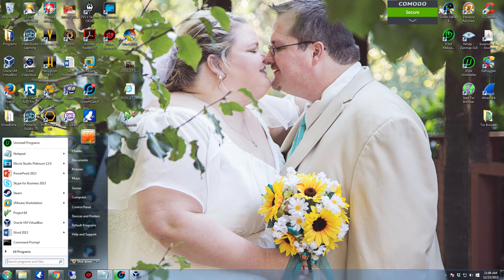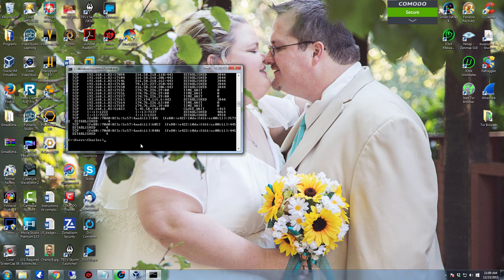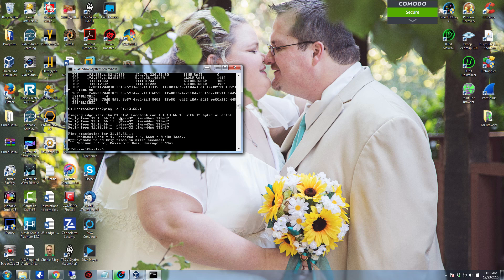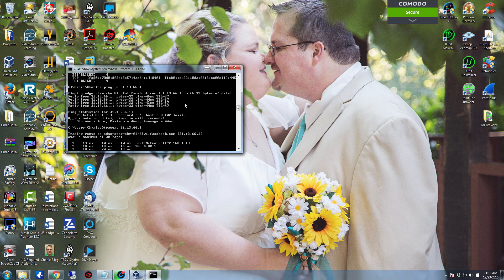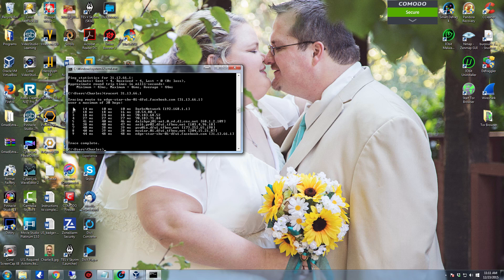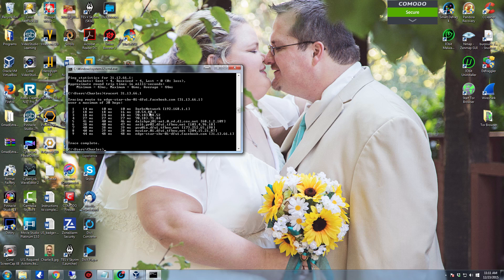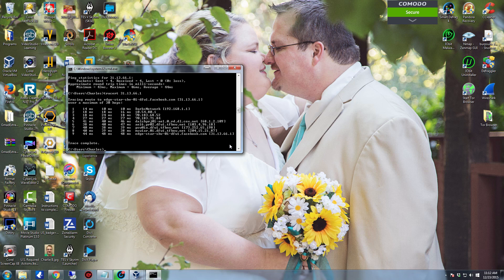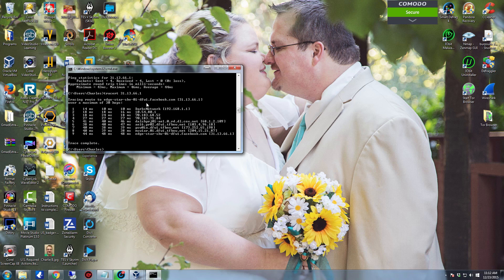How to User tracert to Determine a Network Connection Path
In this video, I show you how to use the internal command tracert to Windows to be able to determine a rout from you to another host. Trace route or tracert sends an ICMP ping request out and by incriminating the time to live (TTL) by one each time can determine the network route your packets take between you and the host you are wanting to check. You will be able to see each router you go through, the ip of that router, till you finally reach the end destination. This is a great tool for network and system admins to help determine if there are any issues.

Command: tracert "IP Address"       NOTE: Replace the "IP Address" with the actual IP Address you are wanting to check.